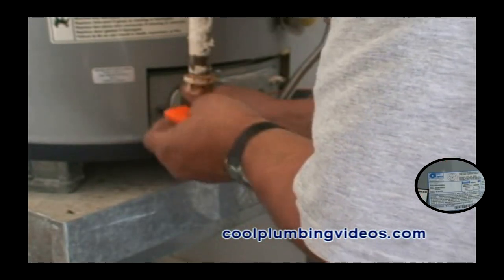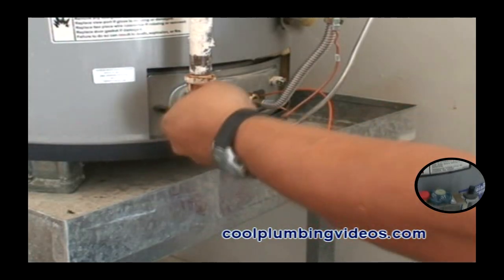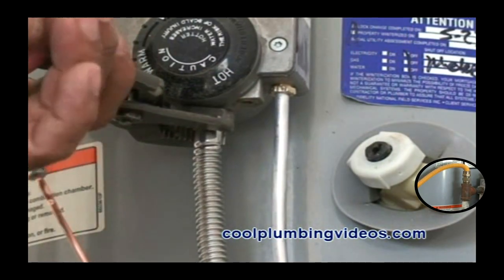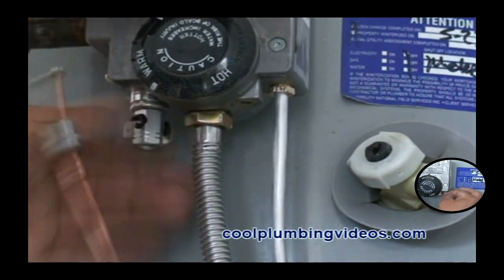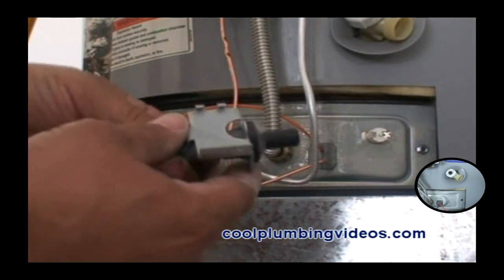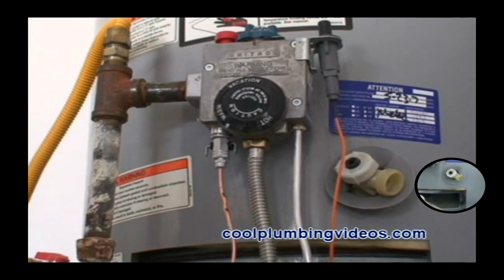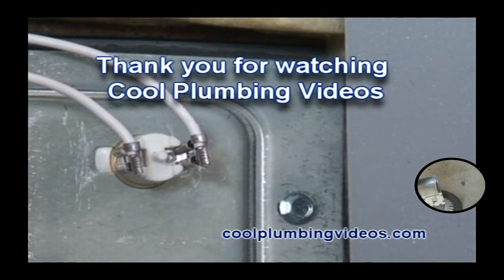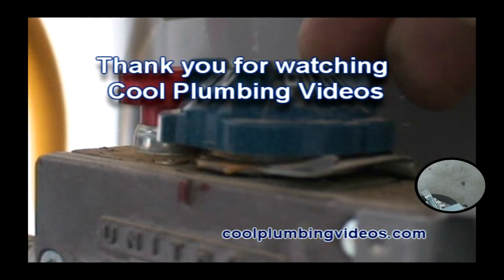Water Heater Thermo Coupling And Burner Assemble 2 of 2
Check your Bradford White Water heater Warranty. First, get the serial number and modal off the side of the water heater,
Bradford White's limited warranty covers both the glass-lined tank and component parts for leakage or other malfunction caused by defects in materials and/or workmanship. It extends to the first buyer and to any subsequent owner(s) as long as the water heater remains installed at its original place of installation.
Warranties are packaged with each water heater along with installation instructions. If missing or misplaced, you can download and print a copy of the warranty from the listing shown under Warranty Documents at right.
Items Not Covered Under Warranty Include:
• Dry-fired elements
• Temperature adjustments
• T & P valve failures/function (unless supplied with the unit by BWC)
• Air shutter adjustments
• No electric or gas supplied to the water heater
• Poor or improper venting
• Not enough hot water because of sizing or overuse
• Improper wiring to the water heater
• Diagnostic calls
• Undersized gas piping to the water heater
• Lack of combustion air
• Water odors
• Noise because of minerals or sediment
• Removal or replacement of anode rods
• Anode consumption
• Improper installation
• Failure because of excessive pressure
• Thermal expansion
• Damage caused by flooding, exposure to weather or negligence
• In some areas of the country, water heaters, both gas and electric, are installed in attic spaces. As with all gas water heater installations, it is very important to have sufficient combustion and dilution air to ensure proper drafting of the exhaust products and safe water heater operation.
• As outside temperatures increase, the need for proper combustion air and attic ventilation becomes even more critical. For reference, if not ventilated adequately, attic space temperatures can go as high as 160 degrees Fahrenheit. This can occur when outside air temperatures are only in the 90's; even when the sky is cloudy.
• As the pilot flame burns, it requires oxygen from the air. The exhaust products from the pilot flame are then designed to rise through the combustion chamber and water heater flue, exiting the roof through the chimney system. This "draft", while removing exhaust products, also brings in "fresh" air to the combustion chamber.
• For the exhaust gases to rise through the water heater and chimney system, they must have a temperature much greater than their surroundings. Elevated attic temperatures make it extremely difficult, or impossible, for the water heater combustion system to properly "breath". Without the ability to sustain the main burner and pilot flame with fresh air, the pilot flame will become unstable, and may eventually go out. When this occurs, the water heater will not function.
• To avoid these water heater outages, proper attic ventilation must be present. Examples of common practices to ensure sufficient attic ventilation include soffit vents used in combination with ridge vents and/or mechanical attic exhaust fans which are turned on and off via temperature controls.
• Soffit and ridge vents allow for natural convection of the hot attic air to be removed from the attic, and fresh air to enter at or near the floor level of the attic. Mechanical attic exhaust fan systems power the airflow and may cycle on and off as the temperature rises and falls. Both are acceptable and common methods used. However, undersized, blocked, or improperly located attic ventilation components result in elevated attic temperatures and possible water heater outages. Consult your local construction and roofing experts for further information about proper attic ventilation.

Mailing Address
Claude Taylor